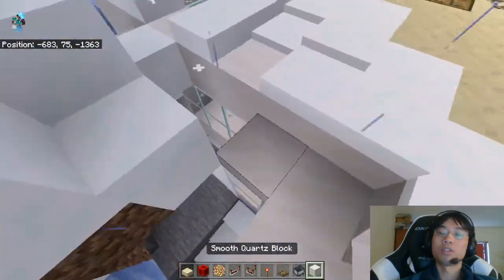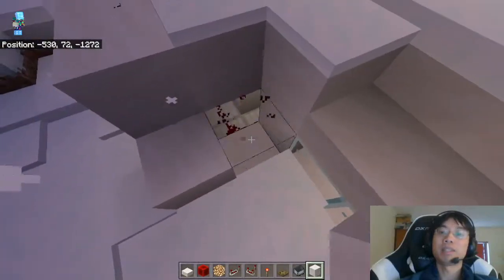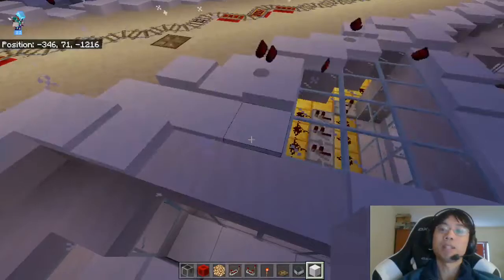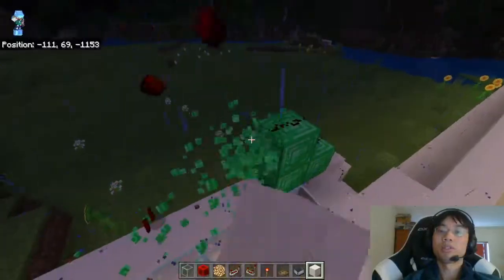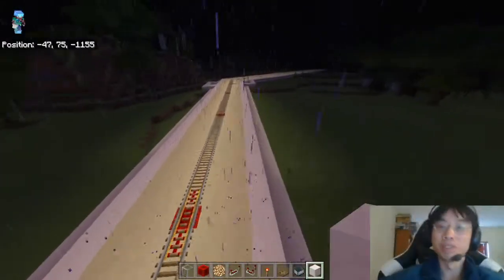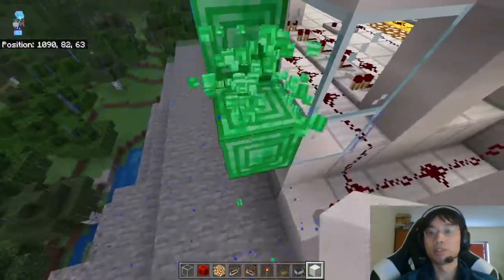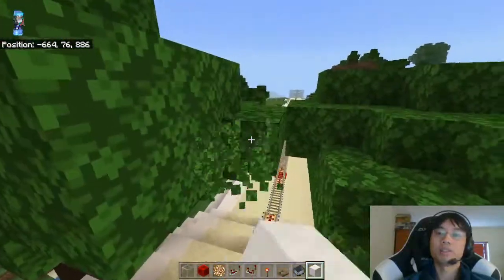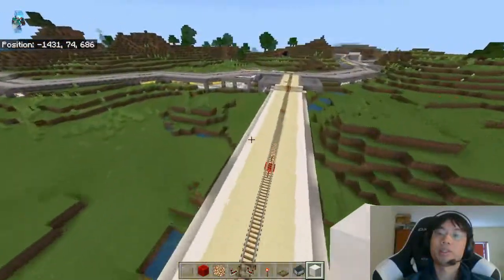Minecraft Trains #1451: On Threading and Desynchronization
Things I learned about Minecraft from a few hours of debugging.